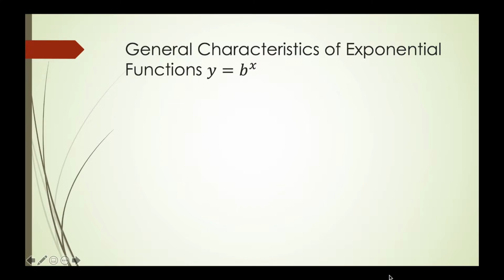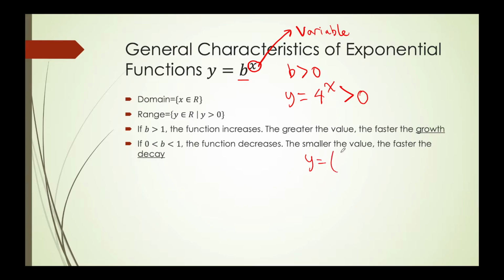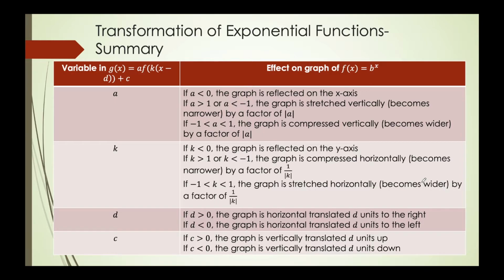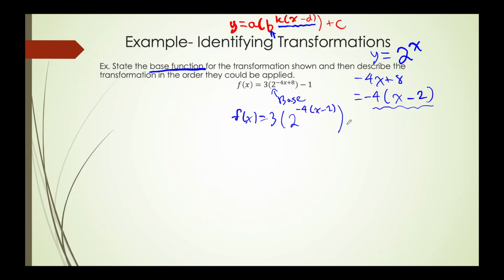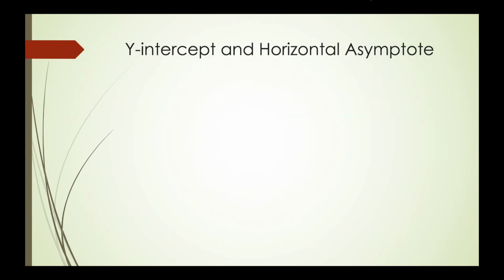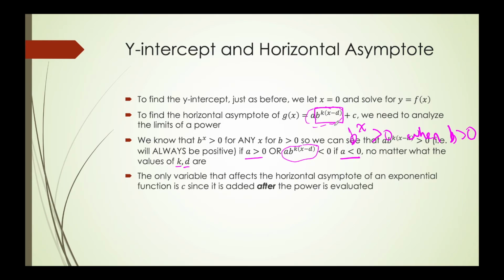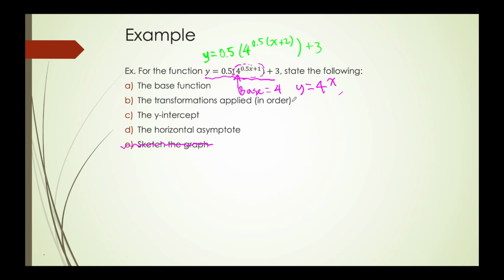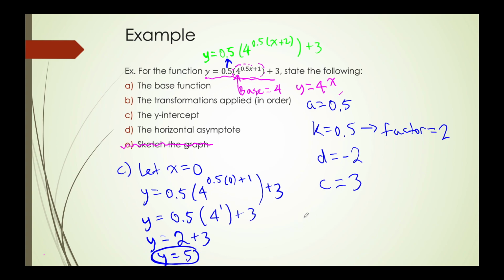Transformation of Exponential Functions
This is a video for my class.